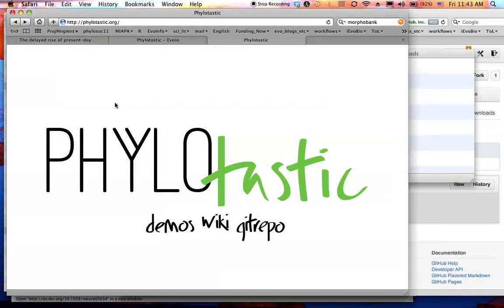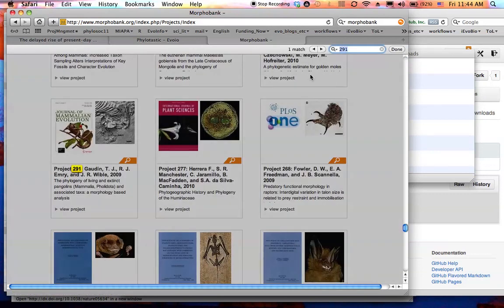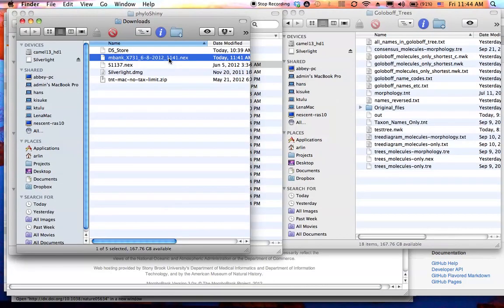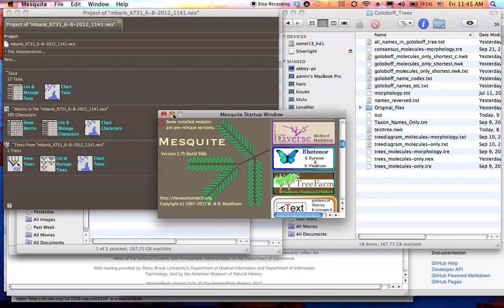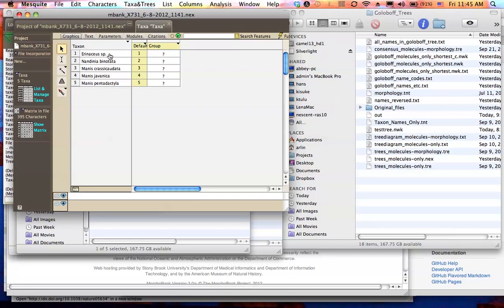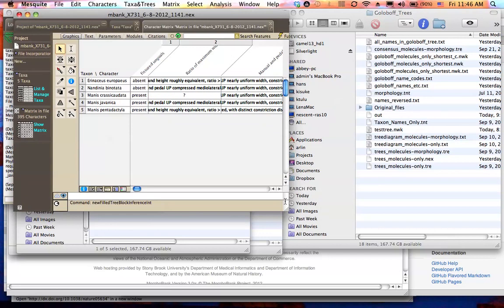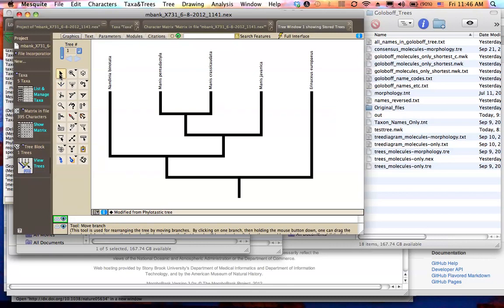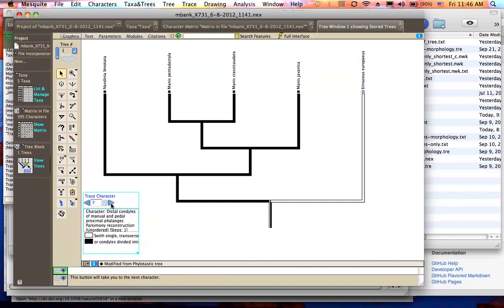mesquite-o-tastic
screencast showing demo module implementing phylotastic (ability to get on-the-fly species tree via web service) in Mesquite.